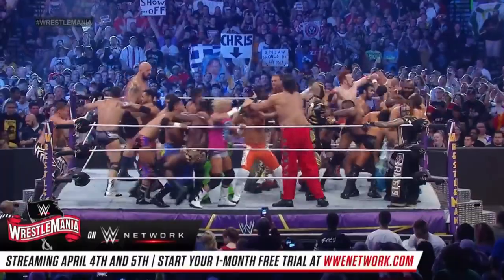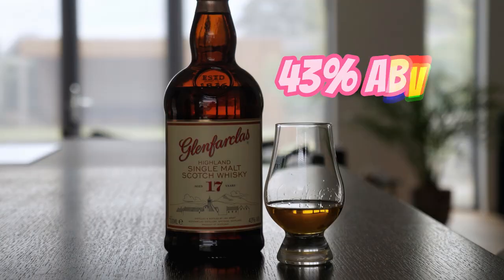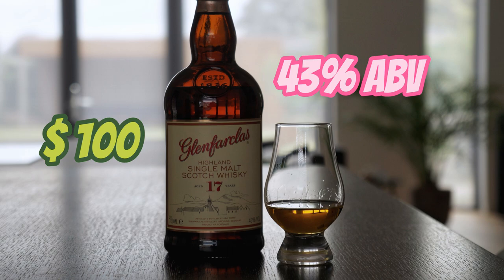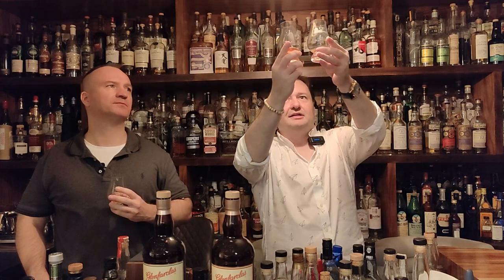Glenfarclas Royal Rumble (17 vs. 21 Year)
A comparison review of the Glenfarclas 17 and the Glenfarclas 21 to see which one of these Highland gems outshines the other in this head-to-head matchup.